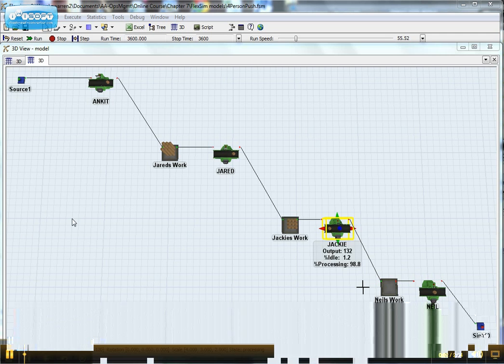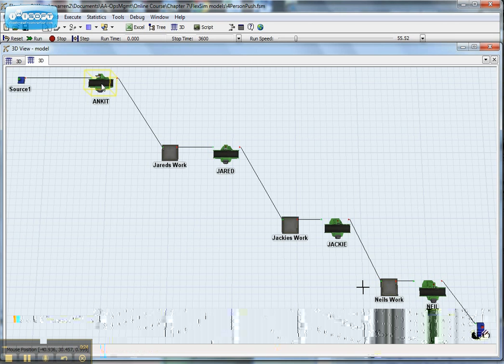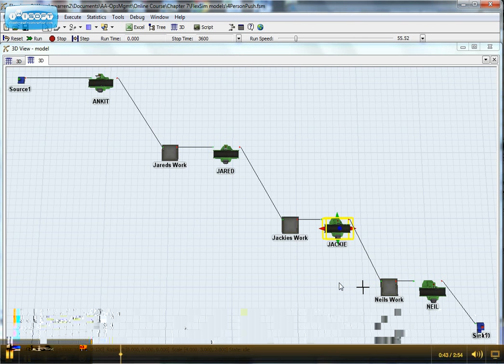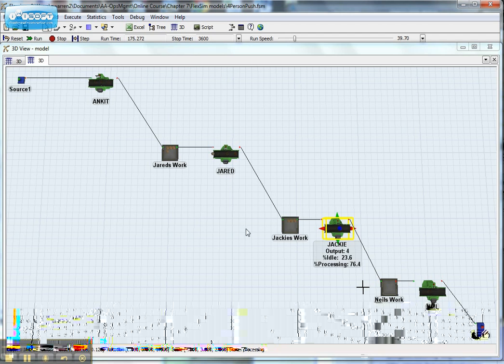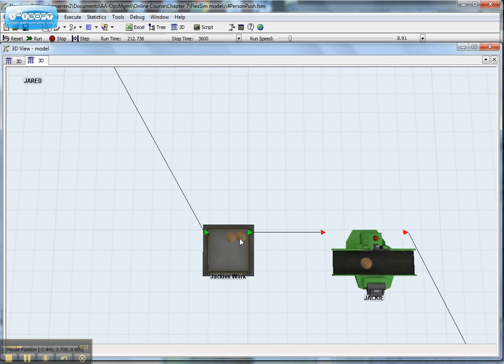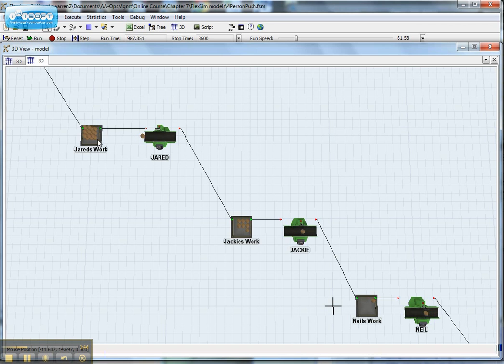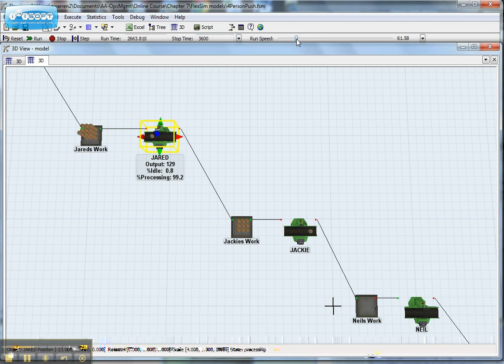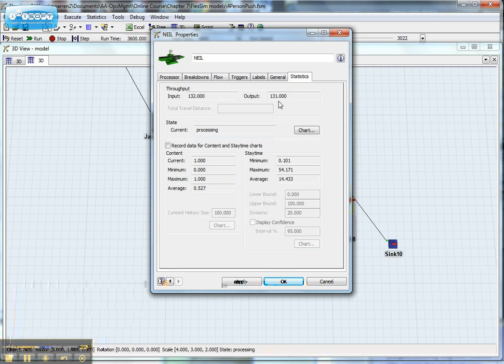Simulation Four Person Push Line